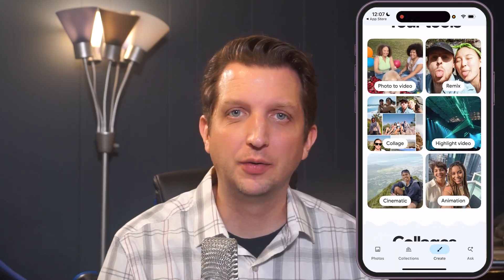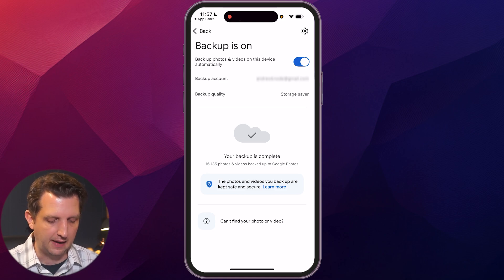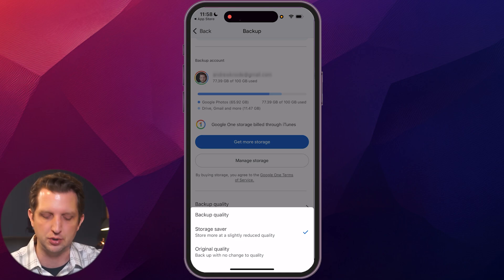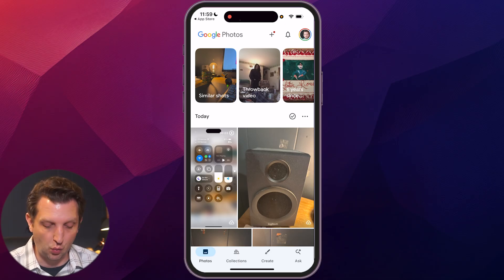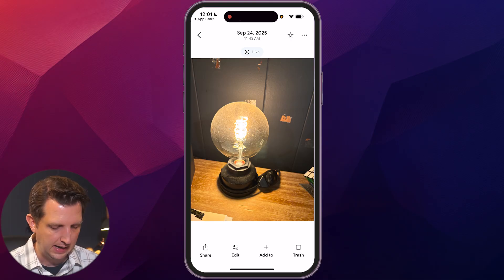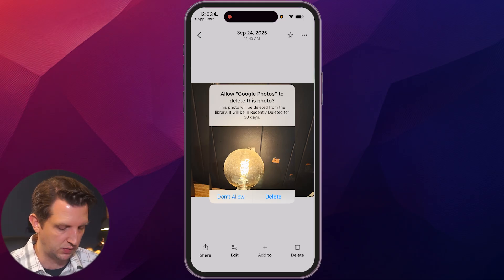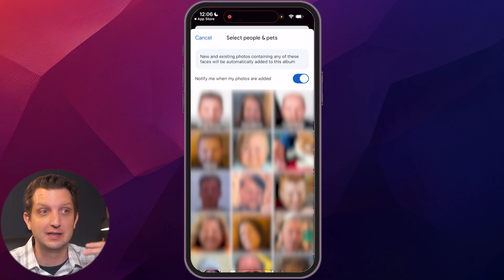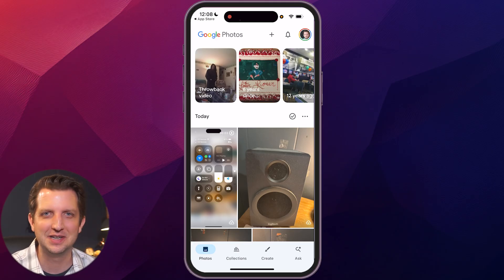How to Use Google Photos step by step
This is my simple way to start using the Google Photos app and back up every photo on my phone. I walk through how I set it up, turn on automatic backup, and choose the right settings to save space or keep original photo quality.

I also show how I organize photos into albums, edit pictures, and even let Google Photos create fun memories and throwbacks. This helps me keep all my photos safe and easy to find, even if I lose my phone.